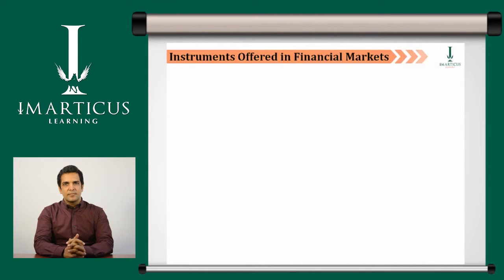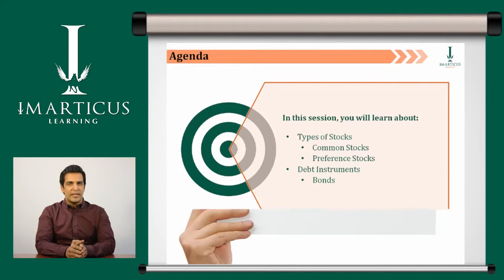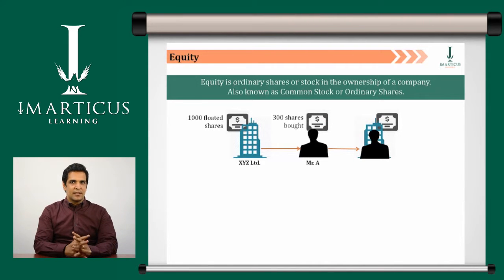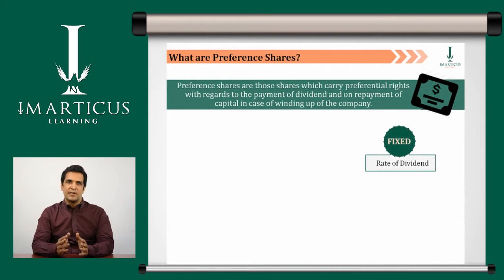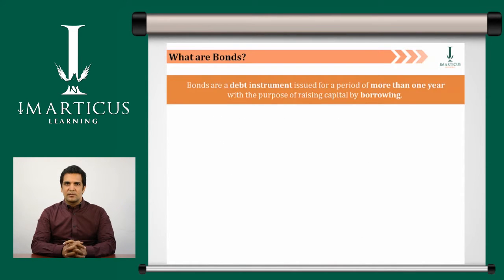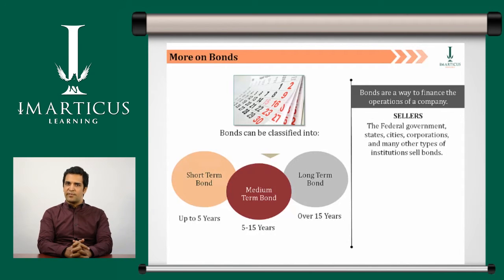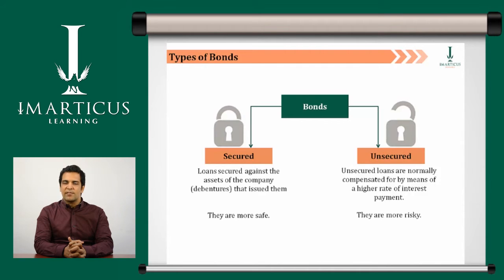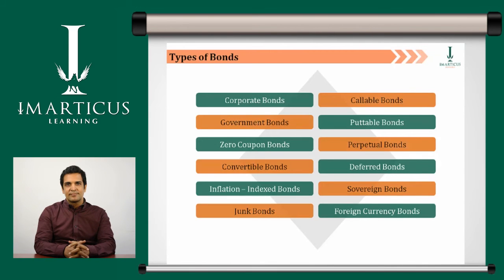Financial Instruments in Financial Market Module | Self Paced Learning | Imarticus Learning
Imarticus Learning introduces an in-depth module on Financial Capital Markets, tailored to provide a comprehensive understanding of the intricacies of capital markets. This detailed program covers both primary and secondary markets, including equity instruments, debt instruments, and the critical processes involved in Initial Public Offerings (IPOs). Whether you're an aspiring finance professional or looking to deepen your knowledge, this module offers valuable insights and practical knowledge.

With the Certified Investment Banking Operations Professional Program (CIBOP) you will get a comprehensive learning experience, including:

Understanding Financial Markets: Gain a clear overview of capital markets and money markets, and their roles in the financial ecosystem.

Primary Markets: Learn about the issuance of new securities, IPOs, and the benefits of companies going public.

Secondary Markets: Explore the trading of existing securities, and understand equity and debt instruments.

Practical Insights: Real-world examples and case studies to illustrate the concepts and processes.

Why Choose Imarticus Learning?

Expert Faculty: Learn from seasoned industry professionals and esteemed faculty members.

Real-world Experience: Apply your knowledge in practical scenarios and case studies.

Professional Networking: Connect with peers and industry leaders to expand your professional network.

Certification: Earn a prestigious certificate from IIT Roorkee, recognised globally.

𝑭𝒐𝒍𝒍𝒐𝒘 𝒖𝒔 𝒇𝒐𝒓 𝒊𝒏𝒅𝒖𝒔𝒕𝒓𝒚-𝒓𝒆𝒍𝒆𝒗𝒂𝒏𝒕 𝒄𝒐𝒖𝒓𝒔𝒆𝒔, 𝒔𝒕𝒖𝒅𝒆𝒏𝒕 𝒔𝒖𝒄𝒄𝒆𝒔𝒔 𝒔𝒕𝒐𝒓𝒊𝒆𝒔 𝒂𝒏𝒅 𝒎𝒐𝒓𝒆.
A leading future tech-based professional education brand, dedicated to shaping the workforce of the future through cutting-edge new age programs in Data Science & Analytics, AI, Machine Learning, FinTech, Investment Banking, Finance, Marketing and much more.